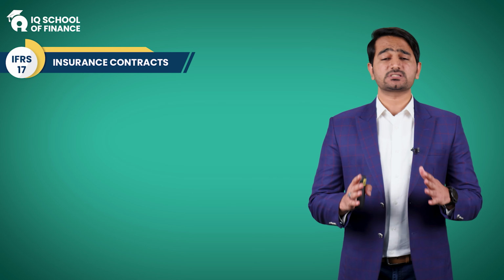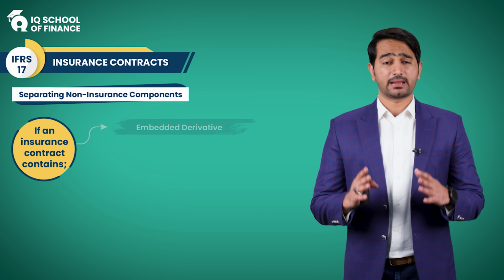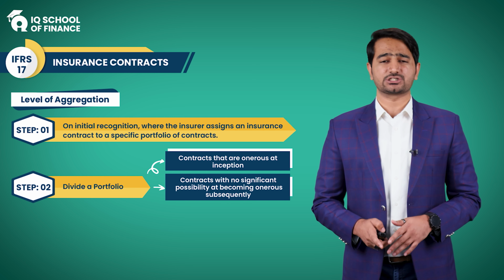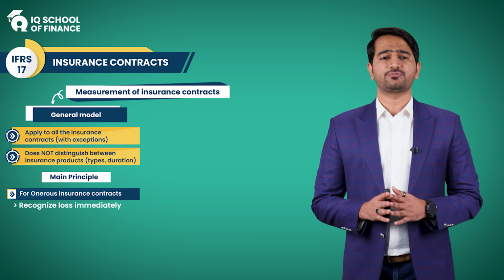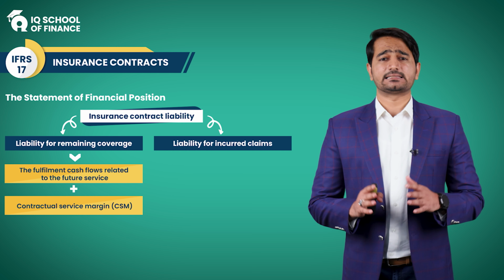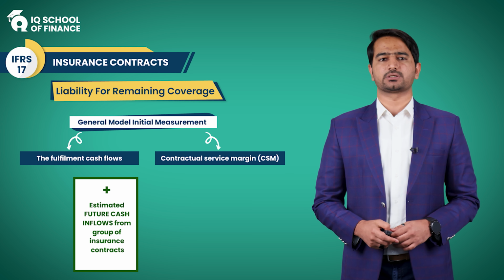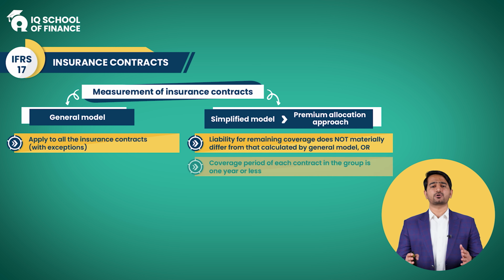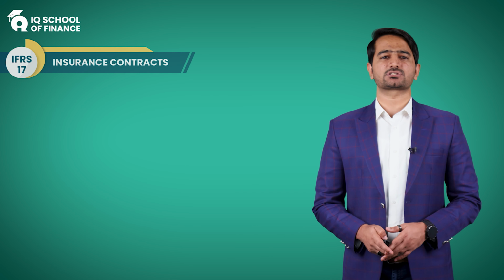𝐃𝐞𝐜𝐨𝐝𝐢𝐧𝐠 𝐈𝐅𝐑𝐒 𝟏𝟕: 𝐀 𝐒𝐢𝐦𝐩𝐥𝐢𝐟𝐢𝐞𝐝 𝐆𝐮𝐢𝐝𝐞 𝐭𝐨 𝐍𝐚𝐯𝐢𝐠𝐚𝐭𝐢𝐧𝐠 𝐈𝐧𝐬𝐮𝐫𝐚𝐧𝐜𝐞 𝐂𝐨𝐧𝐭𝐫𝐚𝐜𝐭𝐬 | IQSF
"🔍 Unraveling the complexities of IFRS 17 can seem daunting, but it doesn't have to be. Join Murtaza Quaid from the IQ School of Finance as we break down one of the most intricate accounting standards into understandable segments. Whether you're a finance professional, an insurance expert, or just keen on understanding the future of insurance accounting, this video is your go-to resource. From key provisions to practical examples, get ready to master IFRS 17 with ease and confidence. 🚀

👨‍🏫 What you'll learn:
1) An introduction to IFRS 17 and its objectives
2) Insights into recognition, measurement, and presentation of insurance contracts
3) Understanding the General Model, Premium Allocation Approach, and more
4) The significance of grouping and aggregation in insurance contracts
5) Practical tips for applying IFRS 17 to various types of contracts

📘 Perfect for professionals seeking to stay ahead in the ever-evolving field of finance and insurance. Don't miss out on unlocking the secrets of IFRS 17 – watch now and elevate your expertise!